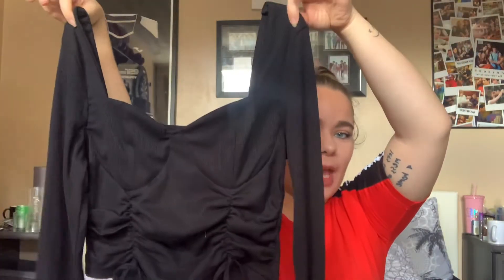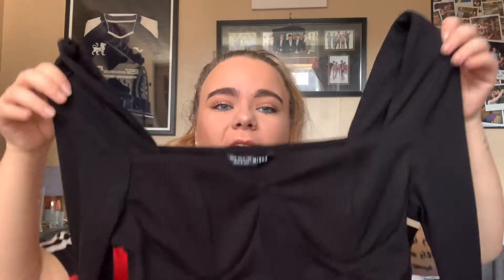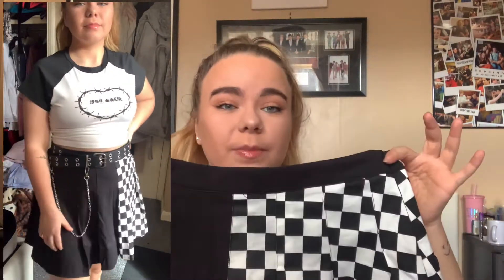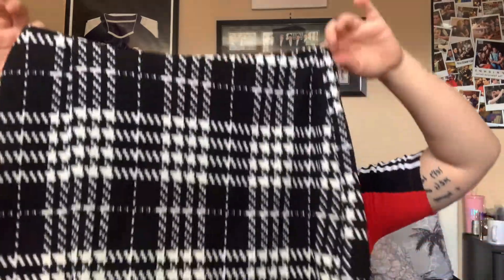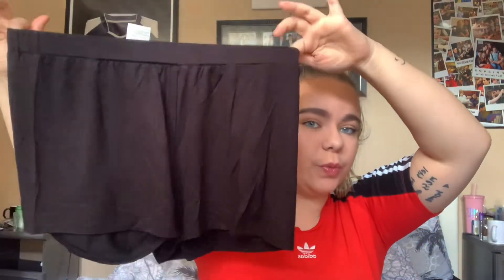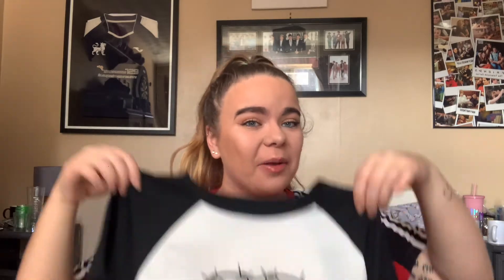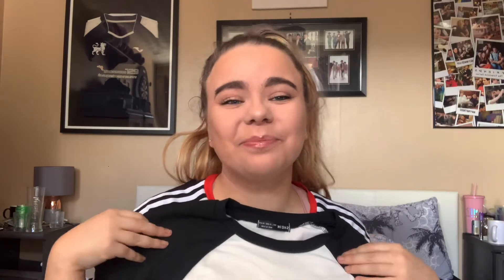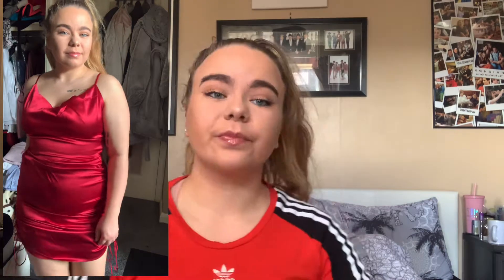SHEIN HAUL | MARCH